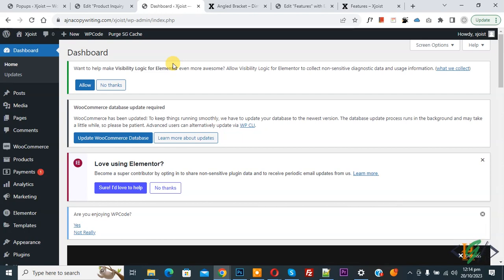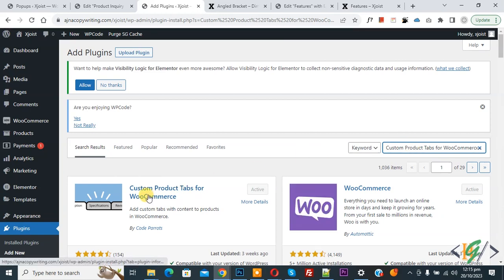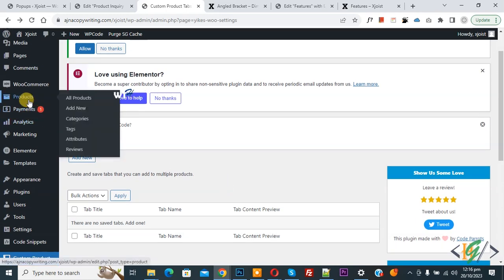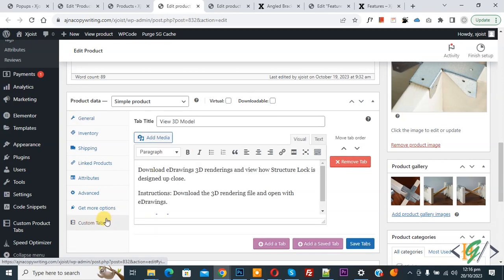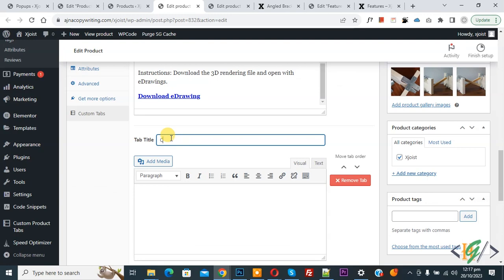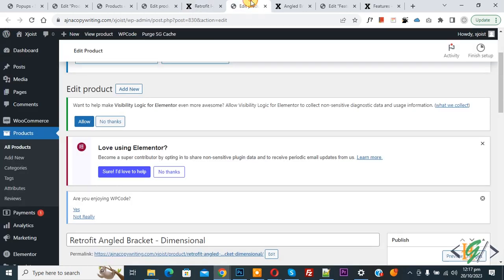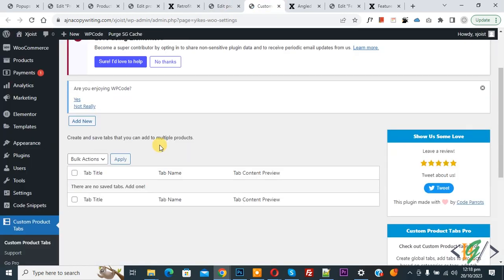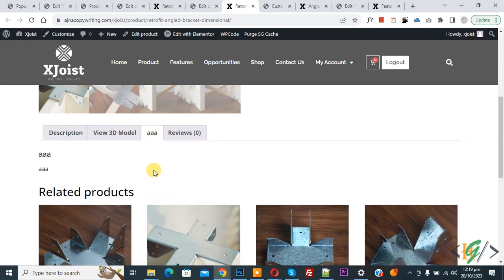How to Add Different Custom Tab for Each Products with Different Content using Plugin in WooCommerce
In this wordpress tutorial for beginners you will learn how to add extra multiple tabs in woocommerce product pages using plugin " Custom Product Tabs for WooCommerce " in wordpress website. So you can add different custom tabs with different title and text for each product individually or separately using product data custom tabs section.